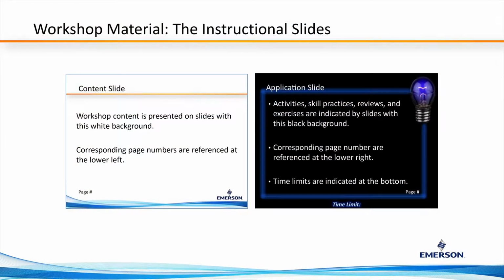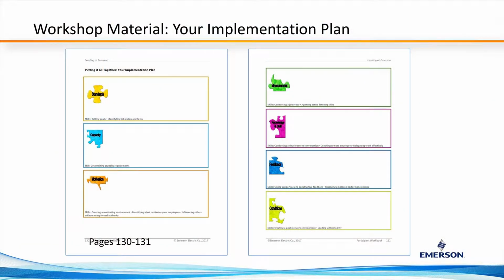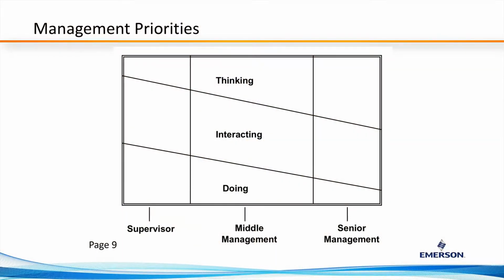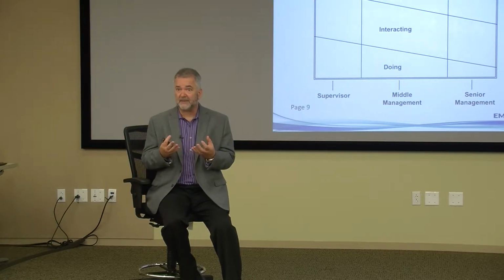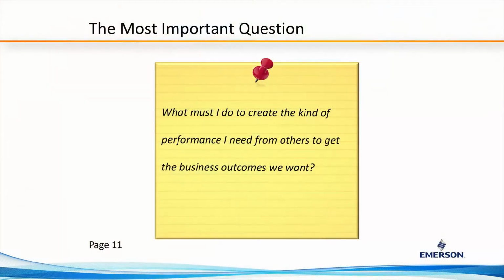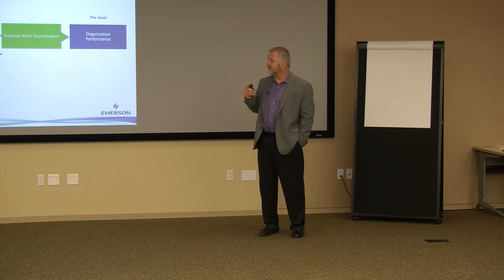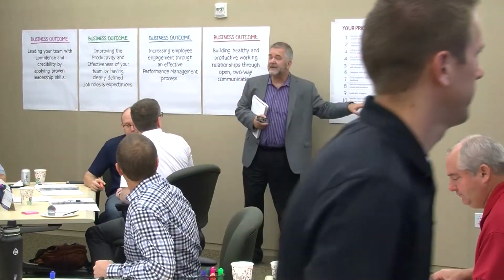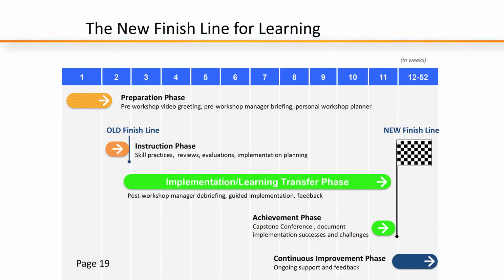LAE Intro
Description